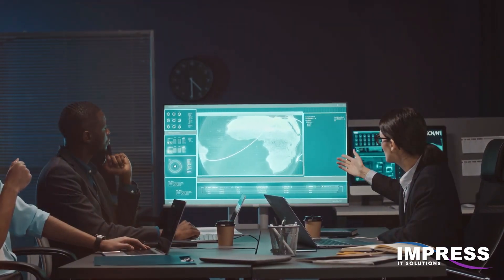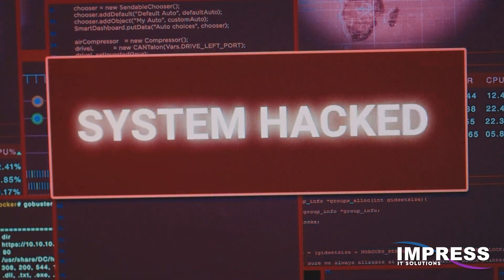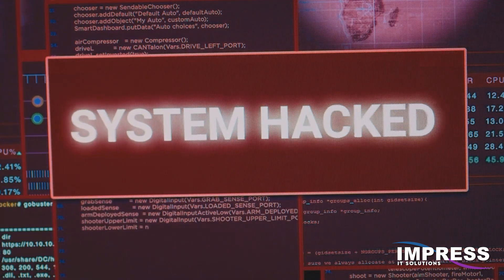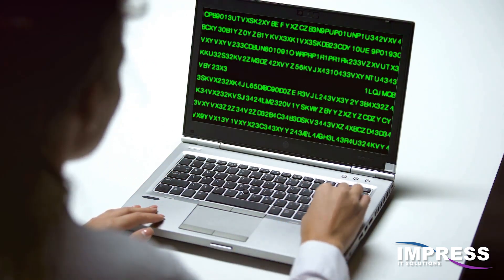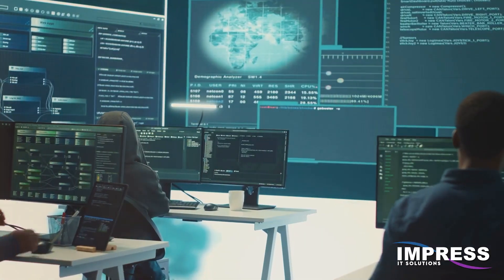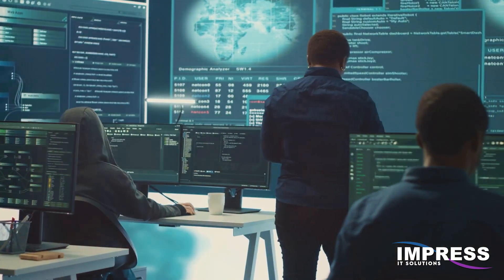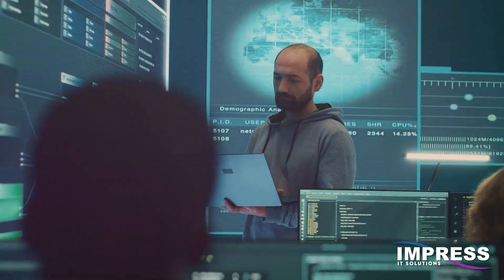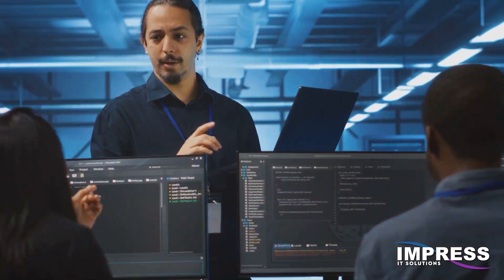Impress IT Solutions Uncovers macOS Vulnerability That Bypasses Privacy Controls in Safari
In the ever-evolving world of cybersecurity, businesses and individuals must remain vigilant against new threats. Recently, a significant macOS vulnerability was discovered, raising concerns about privacy controls in the Safari browser. This flaw could have allowed unauthorized access to sensitive user data, including camera, microphone, location, and more. While the vulnerability has since been patched, the incident underscores the importance of proactive IT security. Impress IT Solutions is at the forefront of helping businesses in Houston stay ahead of these evolving threats.

The macOS Vulnerability: What Happened?

Microsoft recently disclosed details about a macOS vulnerability, codenamed HM Surf, that exploited Apple's Transparency, Consent, and Control (TCC) framework. This flaw, tracked as CVE-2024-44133, allowed malicious actors to bypass users’ privacy settings in the Safari browser, gaining access to data without permission. Essentially, it opened the door for attackers to snoop on users by accessing sensitive information, including web-browsing activity, camera feeds, microphone access, and location data.

For companies relying on macOS systems, this vulnerability posed a serious threat to both internal security and client privacy. While Apple has addressed the issue in its latest macOS Sequoia 15 update, businesses that had not applied the patch were at risk of falling victim to this exploit.

How HM Surf Worked

The exploit took advantage of a flaw in Safari’s handling of TCC permissions. Impress IT Solutions breaks down the process as follows:

TCC Protection Removal: The exploit involved removing TCC protections specifically for Safari’s directory.
Modifying Configuration Files: Malicious actors modified a configuration file in the Safari directory, which gave them unauthorized access to the user’s personal data.
Stealth Access to User Data: This access allowed cybercriminals to track users’ web activity and even activate their camera or microphone without their consent.

These types of vulnerabilities emphasize the need for robust security measures and proactive monitoring to ensure that systems remain secure, even as new threats emerge.

The Role of IT Managed Services in Cybersecurity

At Impress IT Solutions, we understand that today’s businesses need more than just basic antivirus software to stay secure. That’s why we focus on proactive cybersecurity measures and continuous monitoring to identify and mitigate vulnerabilities like HM Surf before they impact your operations. Here’s how managed IT services can help your business stay protected:

Proactive Vulnerability Management: Vulnerabilities are an unfortunate reality of modern computing. Impress IT Solutions provides ongoing vulnerability assessments and software patch management to ensure your systems are always up-to-date. Our team keeps track of the latest security flaws and applies critical updates as soon as they become available.
24/7 Network Monitoring: Many cyber threats strike when businesses are least prepared. Our 24/7 monitoring services ensure that we can detect suspicious activities, like unauthorized access attempts, and neutralize threats before they cause damage.
Custom Cybersecurity Strategies: Every business is different, which is why we offer tailored cybersecurity strategies designed to meet the unique needs of your organization. Whether you’re a small business in Houston or a larger enterprise, we create a plan that includes firewalls, encryption, backup solutions, and advanced threat detection.
Incident Response and Recovery: In the unfortunate event that your business is affected by a vulnerability or cyberattack, Impress IT Solutions provides a comprehensive incident response plan. Our team of experts will quickly contain the threat, recover lost data, and restore normal operations to minimize downtime.

Protecting Your Business from Emerging Threats

The HM Surf vulnerability highlights the increasing sophistication of cyber threats targeting both individuals and businesses. While Apple’s patch for macOS has mitigated the immediate risk, the attack method used in this case demonstrates how crucial it is to have a robust cybersecurity strategy in place. This is especially important for companies using macOS systems, as they are not immune to these types of exploits.

Impress Computers
21733 Provincial Blvd
Ste 110

Networking
Network Support
Managed Services